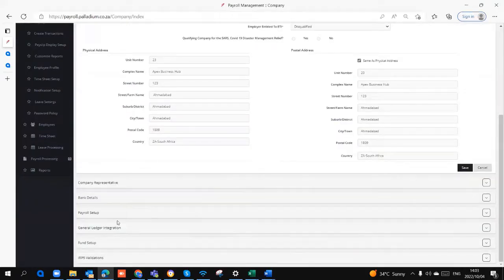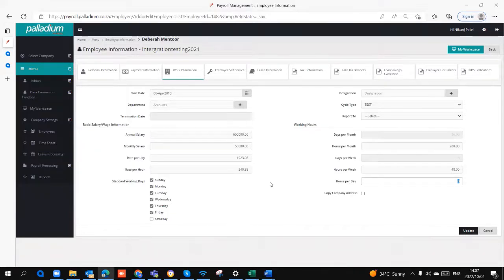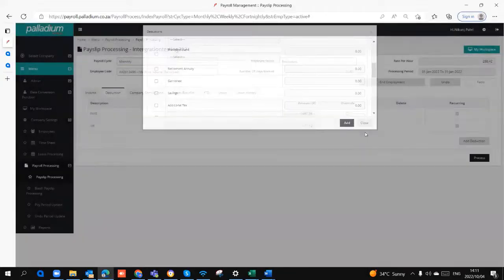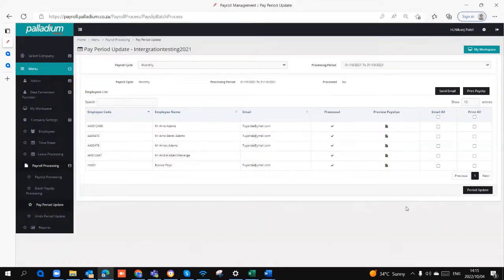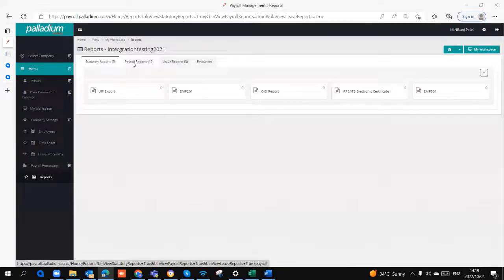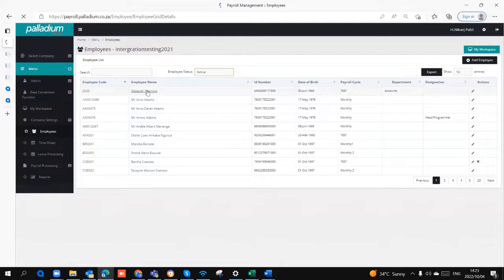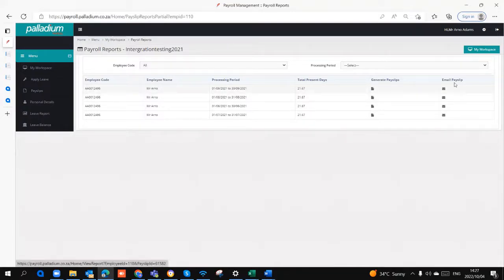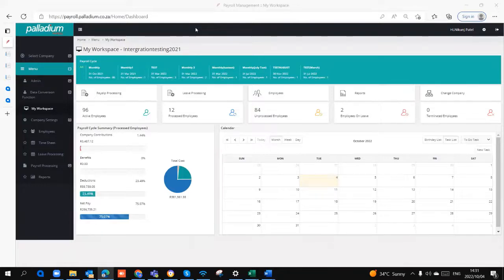Palladium - Payroll Processing and Employee Self Service October 2022